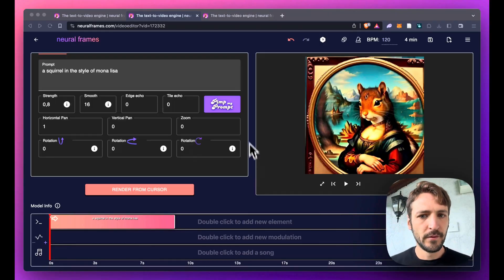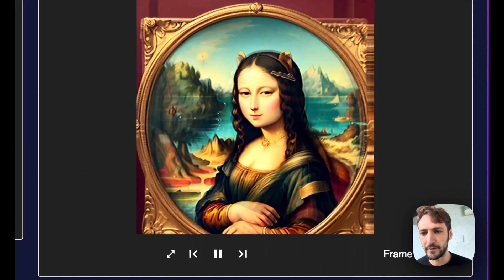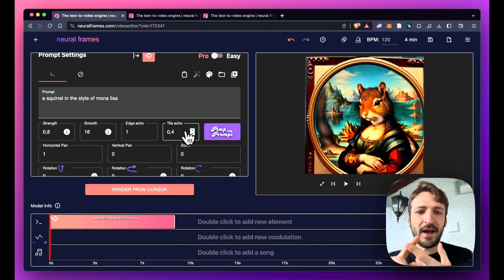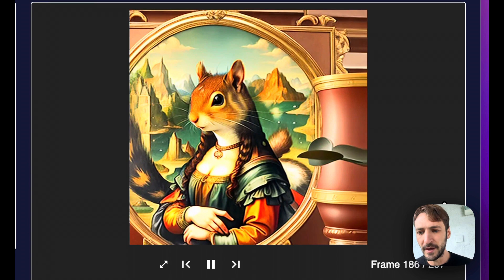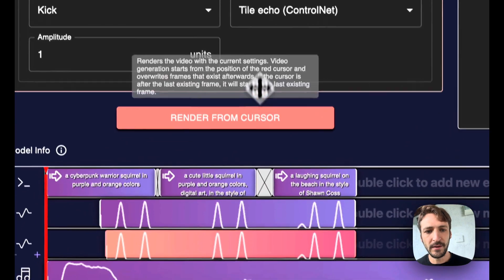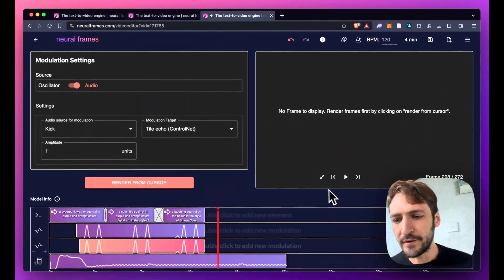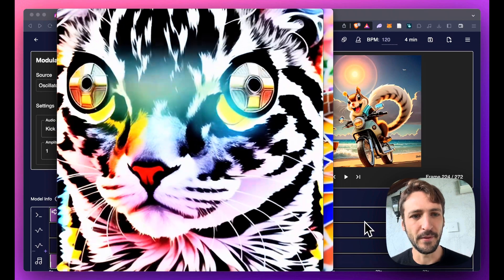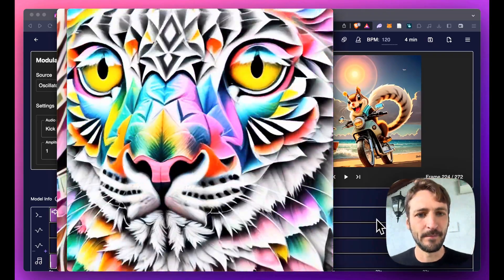Achieve the ultimate stability in AI animations with this super user-friendly tool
There's a new major feature on neural frames! We implemented ControlNet and call it "visual echo". It allows for incredible stability in your AI videos and AI music videos. In this demo, we'll walk through the details and a couple of examples. Happy rendering!